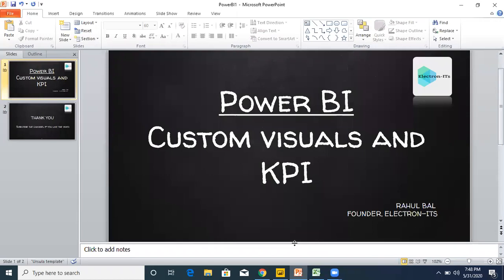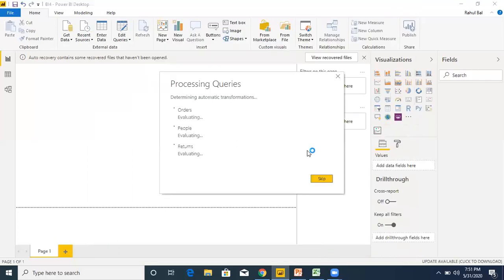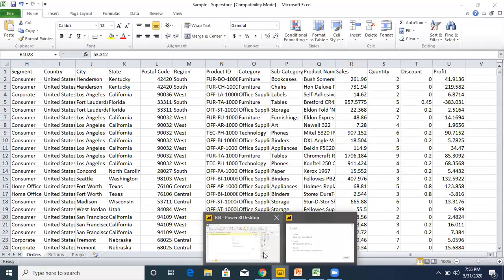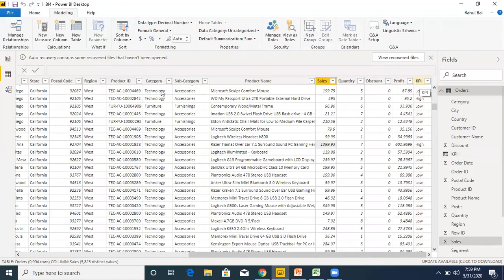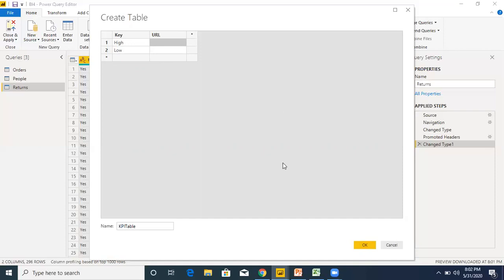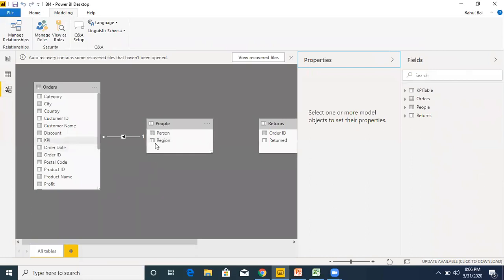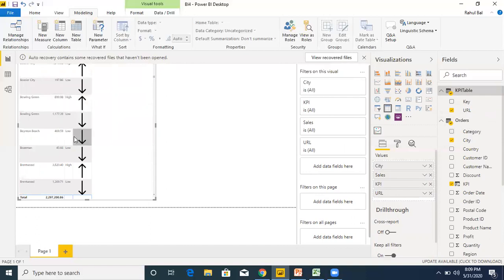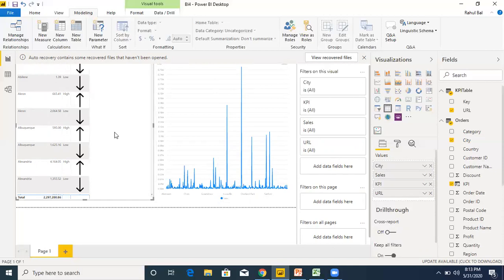Create amazing custom visuals and KPI in POWER BI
This session describes about creation of custom visual and KPI in Power BI desktop

Keep visiting the channel for further sessions on Power BI